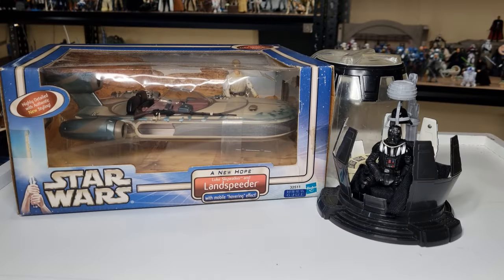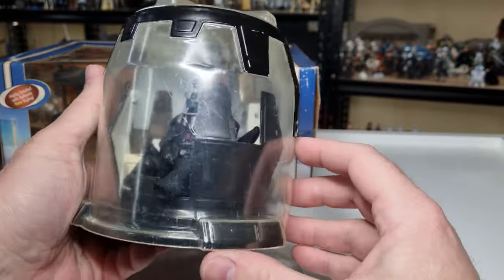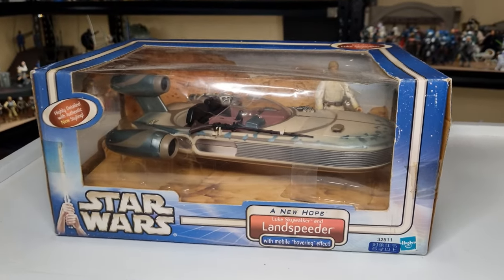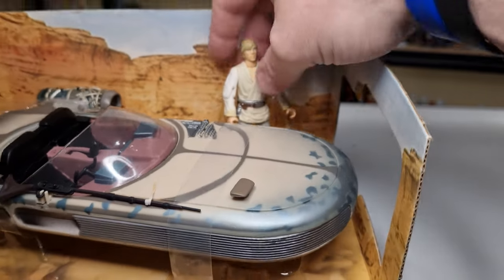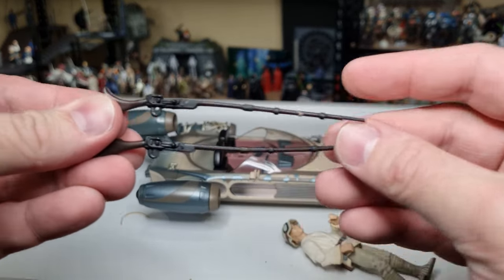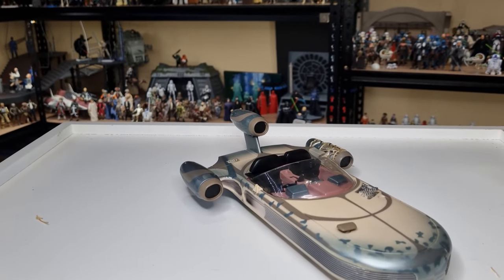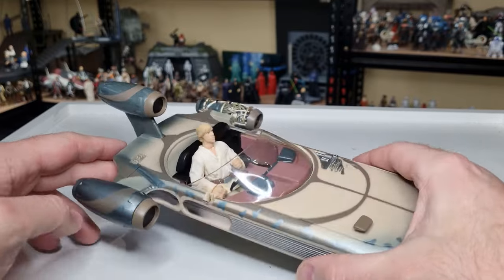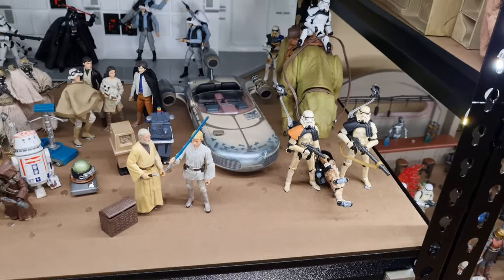FINE ADDITIONS - LUKE'S LANDSPEEDER AND VADER'S MEDITATION CHAMBER